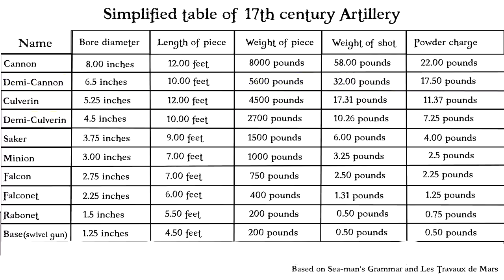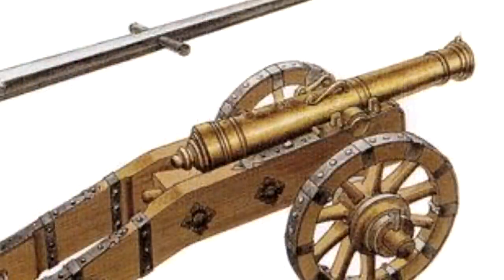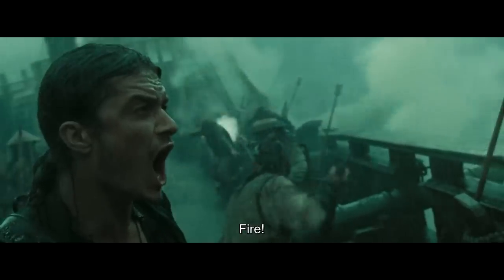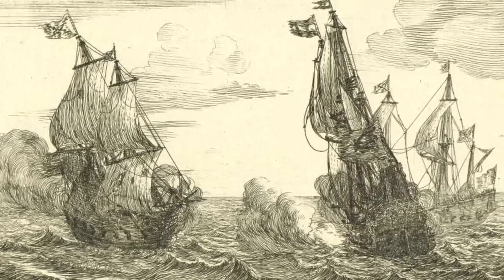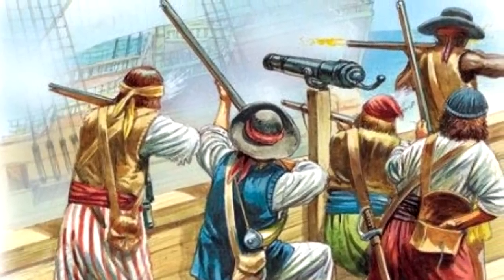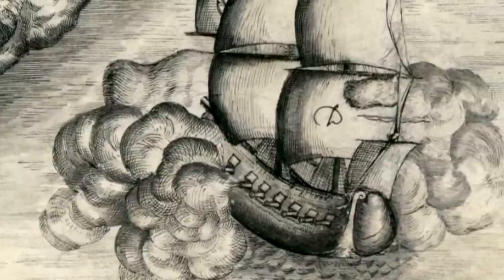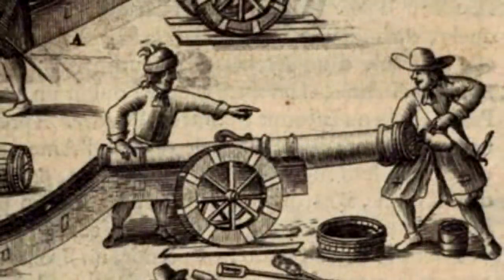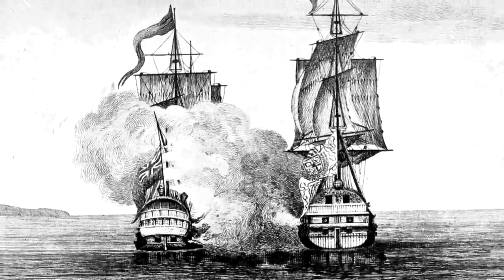Throwing a Biscuit: Artillery at Sea(1630-1730) | Pirate Weaponry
In my previous video, I covered how naval guns were operated during the Age of Sail. In this video, we'll take a look at how pirates actually used them. One of my commenters asked me why I didn't go more into how the guns were actually used tactically, in comparison to their media coverage. Well, media basically got everything wrong.

Modern sources
Warfare at Sea, 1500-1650 - Jan Glete
The Sea Rover's Practice - Benerson Little

Period sources
The Sea-Man's Grammar - Cpt. John Smith
A Cruising Voyage Round the World - Cpt. Woodes Rogers
Les Travaux de Mars - Alain Manesson Mallet
A Privateer's Voyage Round the World - George Shelvocke
The Seaman's Made Vecum - William Mountaine
The Memoirs of Pere Labat - Jean-Bapsite Labat
The Sea-Gunner - John Seller
Journal de Bord d'un Flibustier(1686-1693) - Francois Massertie
An Universal Dictionary of the Marine - William Falconer
The Sailing and Fighting Instructions - Jonathan Greenwood

Timestamps:
0:00 Introduction
1:25 Gun types
3:12 Damage
4:56 Broadsides
6:45 Briefly on ammo
9:12 Other uses
10:11 Non-violent uses
12:33 Other artillery